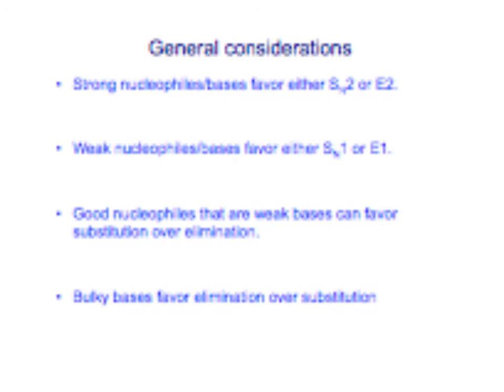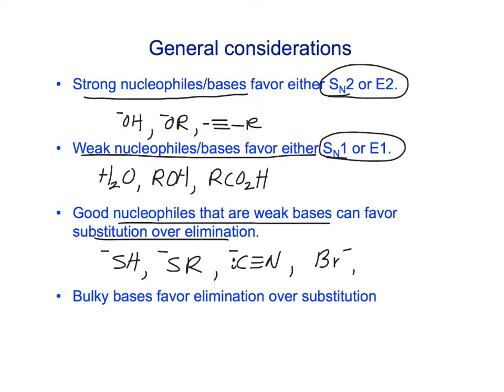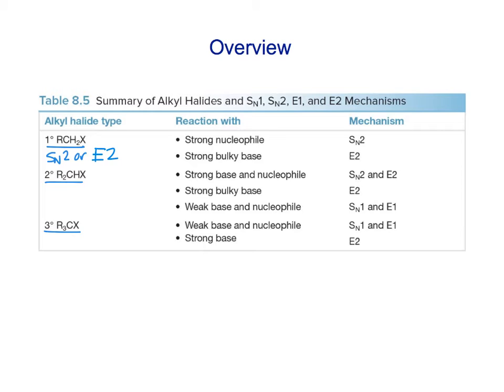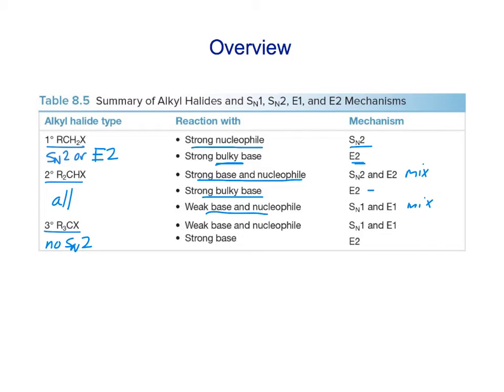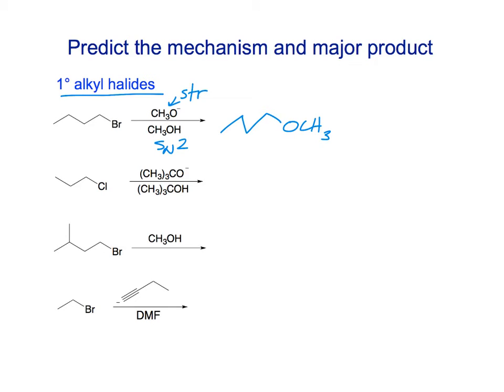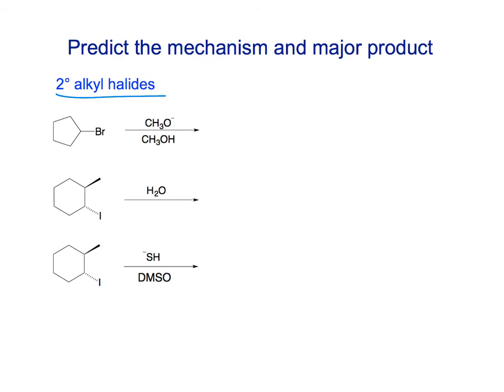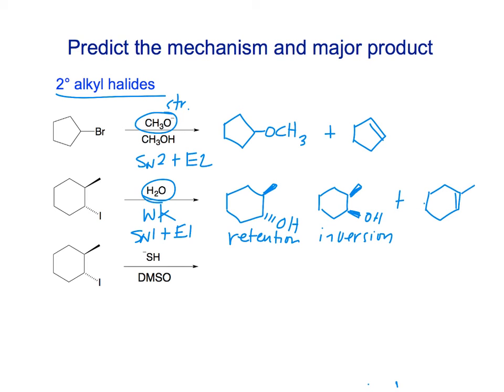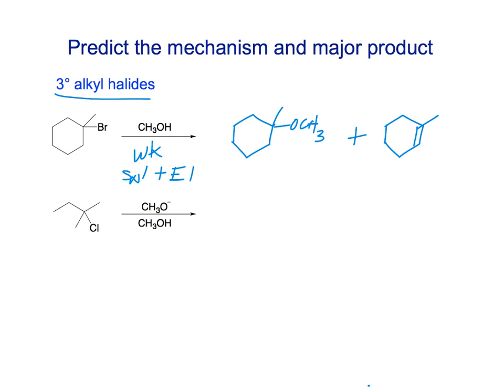HL 8.4 Predicting Mechanisms